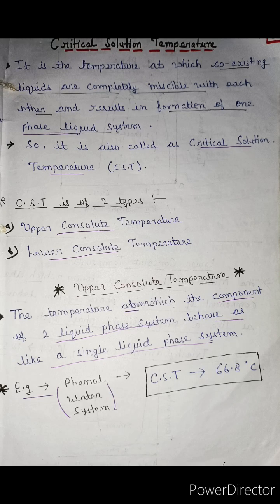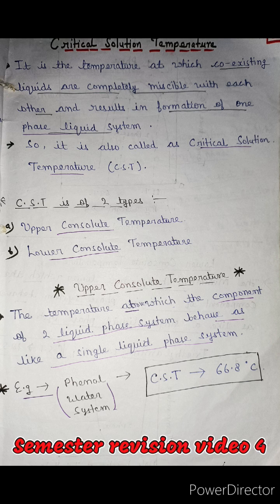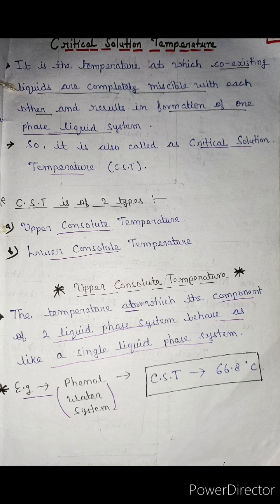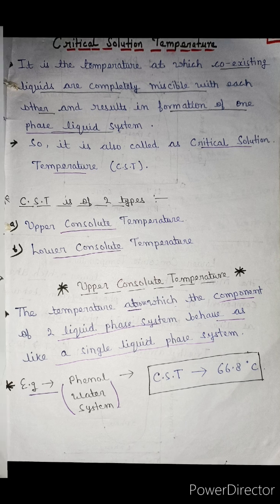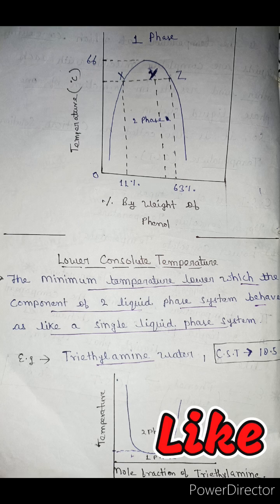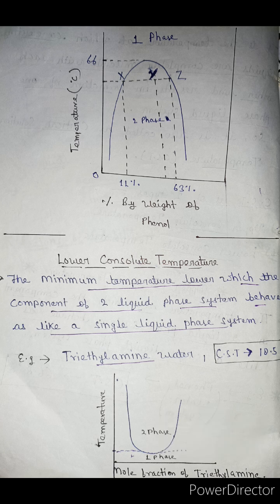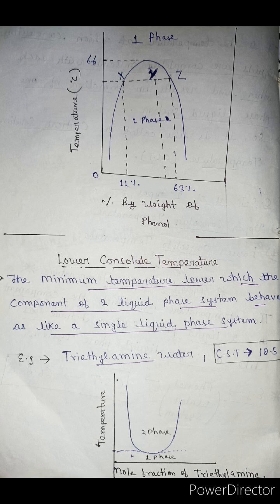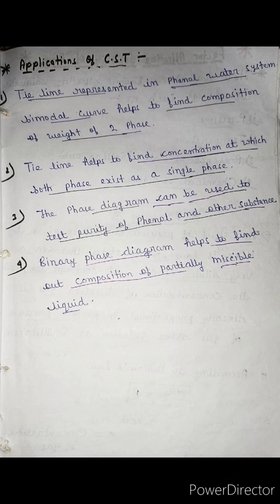Critical solution temperature II Upper consolute temperature II Lower consolute temperature II L-4